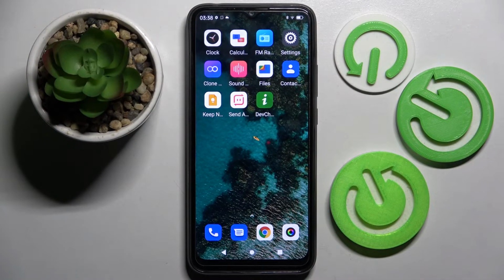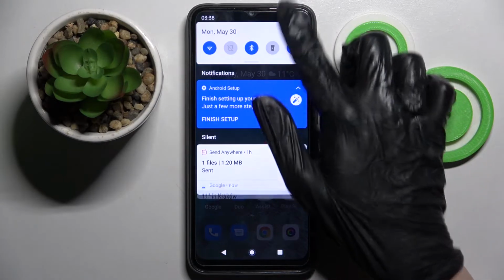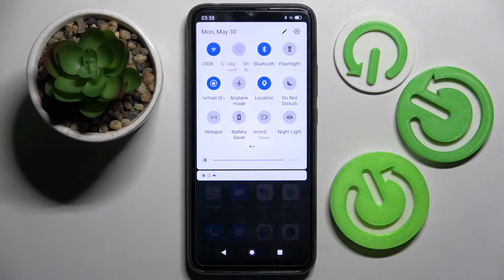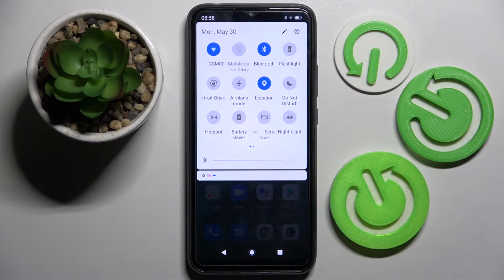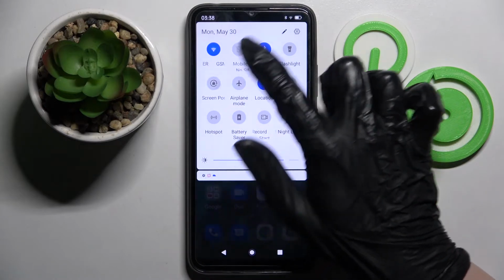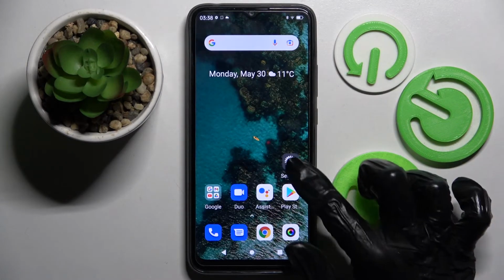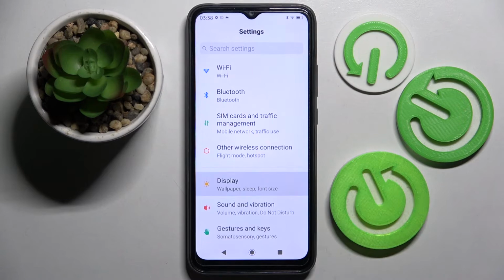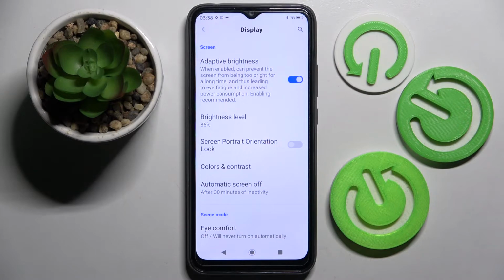How Many Locking Methods Blackview A70 has - All Locking Options Available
If you want to know exactly how many locking methods Blackview A70 has, then we are here to help you! In this presentation, our expert will access Security Settings and show you all Locking Metod that this device supports. So, look up, watch this short video, and let’s begin!

How to Set A Screen Lock on BLACKVIEW A70? How to Choose A Lock Type in BLACKVIEW A70? How to Use All Unlock Methods on BLACKVIEW A70??  What’s Locking Methods are Available on BLACKVIEW A70?